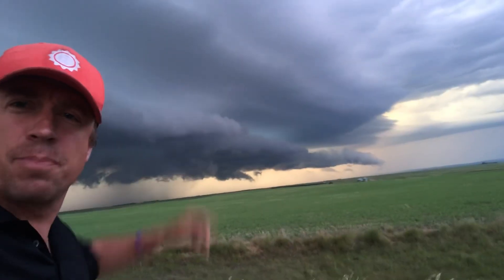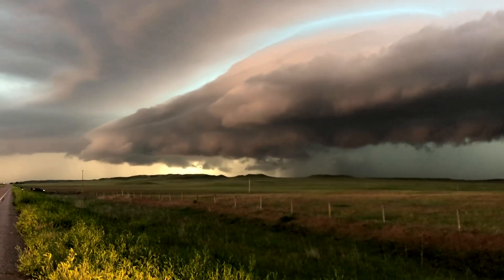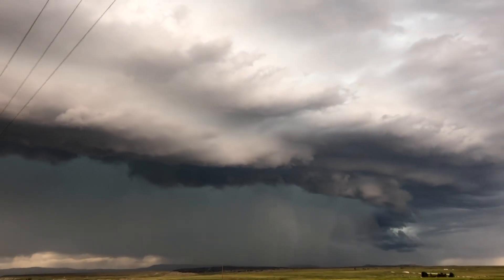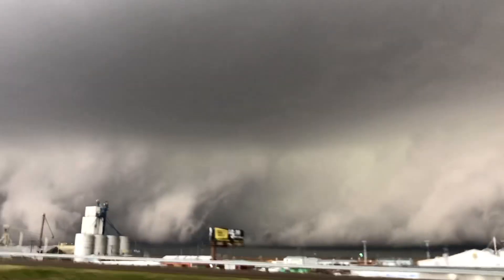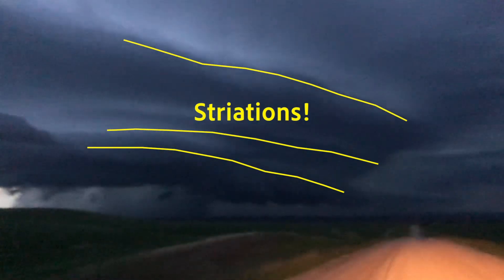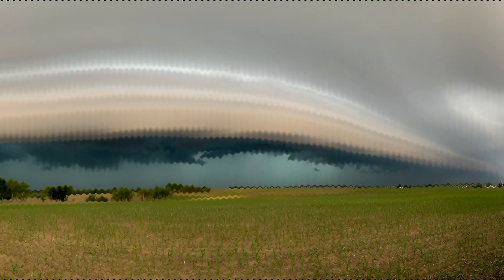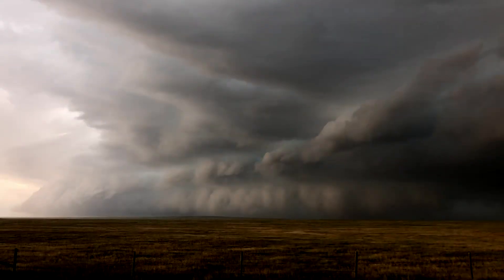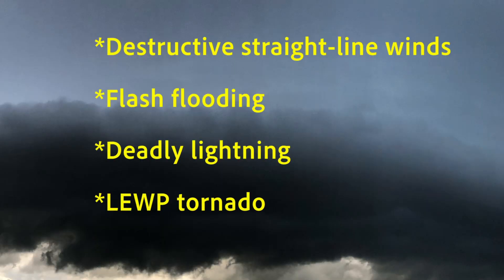WHAT is a SHELF CLOUD!?!?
What is a SHELF CLOUD? Here are some of the defining characteristics, general meteorological processes, and dangerous impacts of one of the most well-recognized phenomenon of severe weather season!